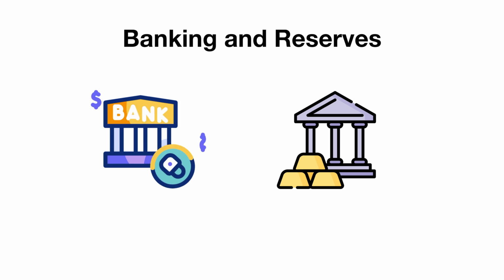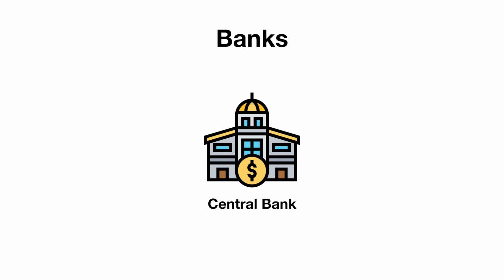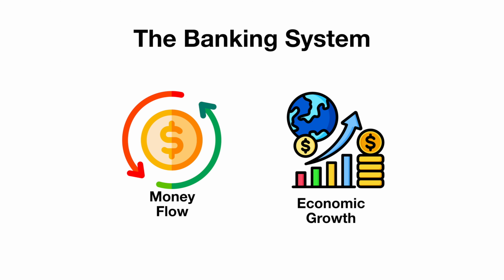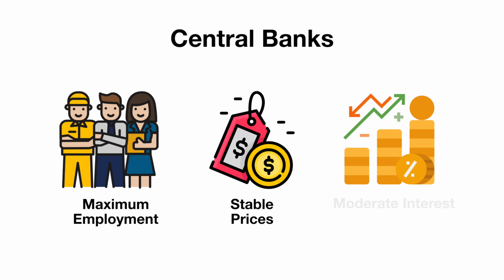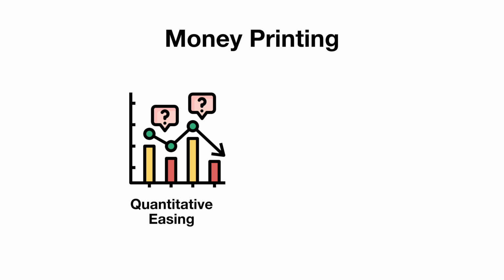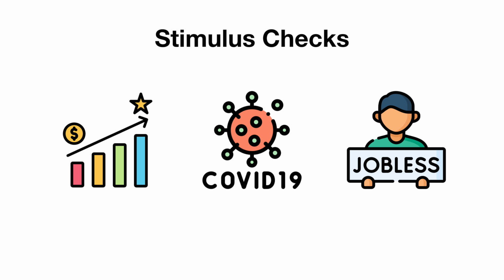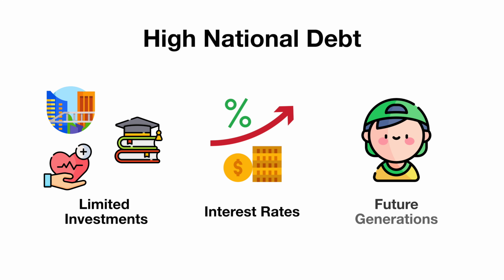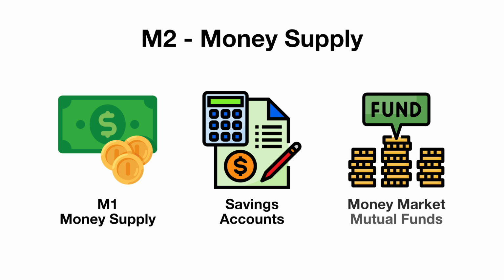Bitcoin for Beginners Episode 05: Banking and Reserves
Everyone has heard of Bitcoin, but few truly understand it.
Our free video course finally makes Bitcoin understandable: explained in a simple, clear, and practical way.
Discover more at StudyBTC.eu and become a Bitcoin expert!